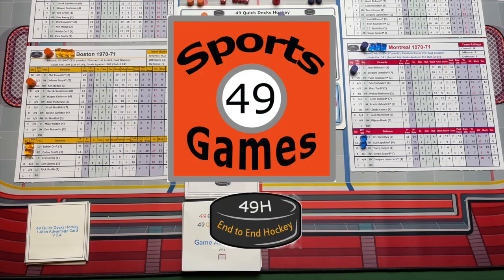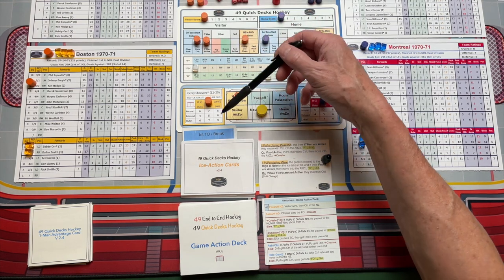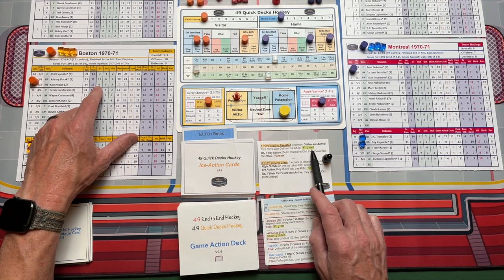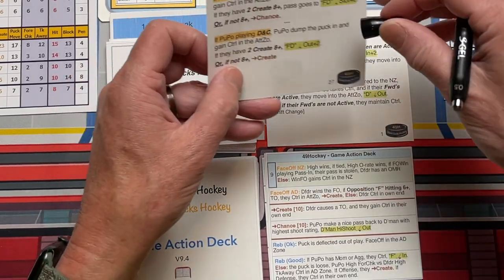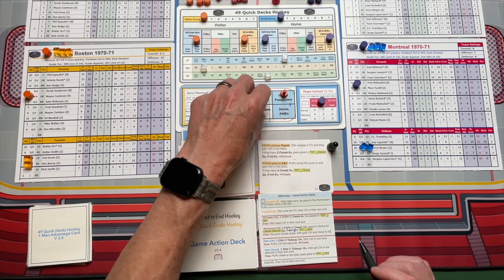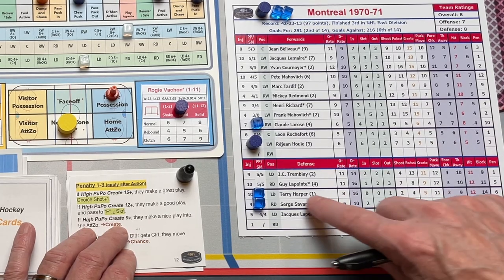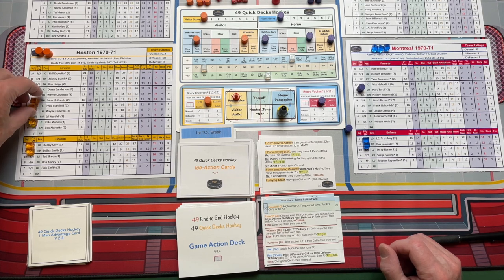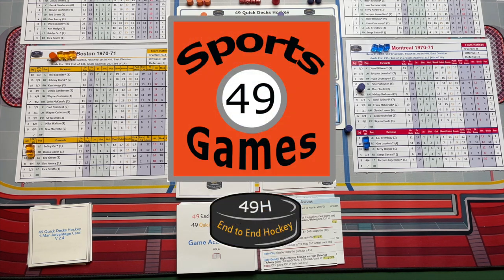49H Even Strength Game Play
How 49 Quick Decks hockey plays when teams are at even strengh, either 4 on 4, or 5 on 5.